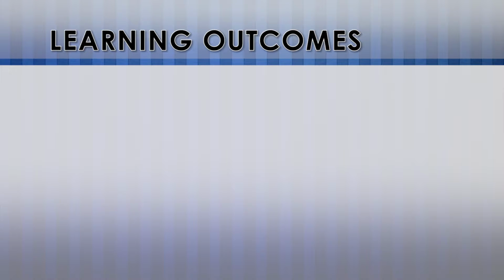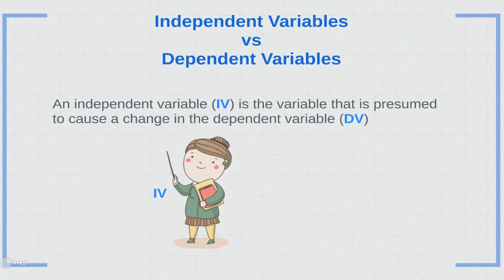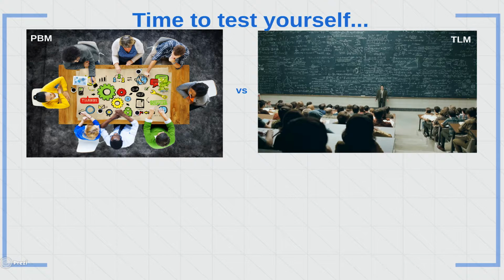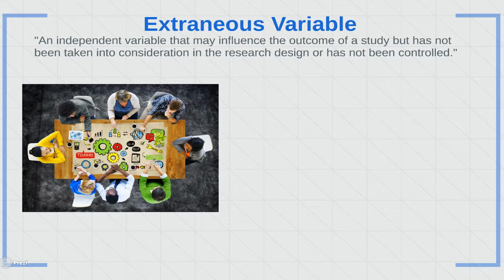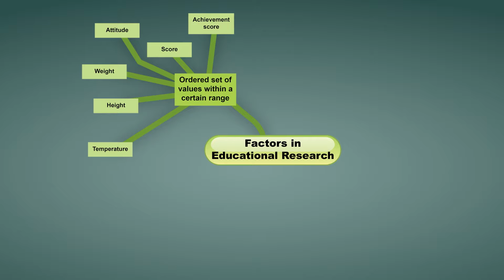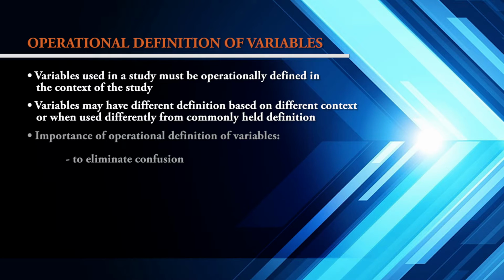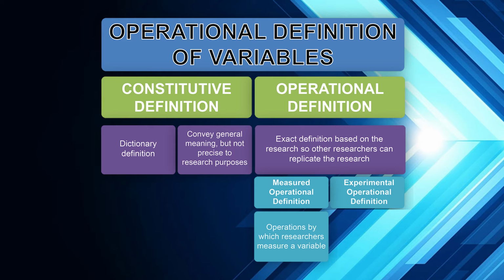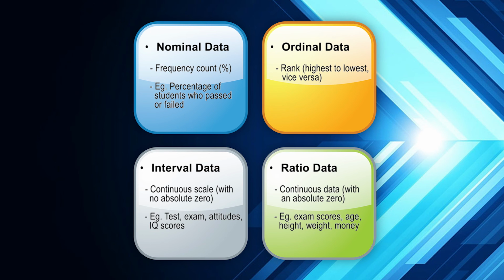[Video Lecture] Constructs, Variables and Data Types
HMEF5093 Video 3